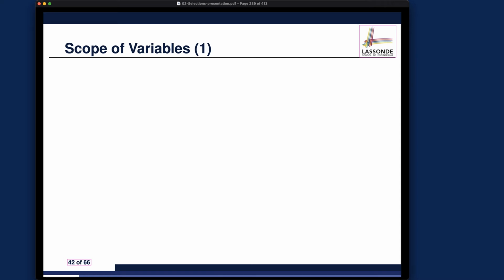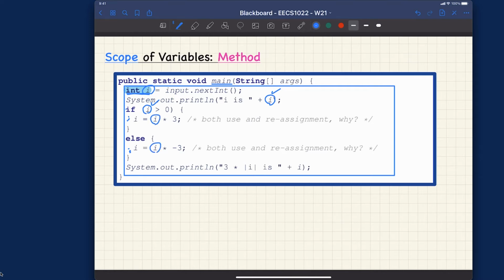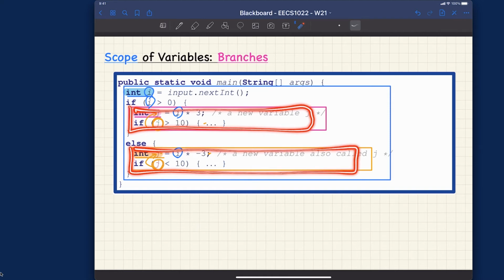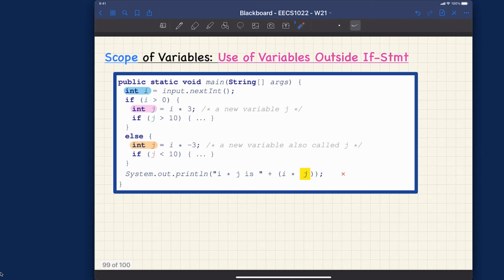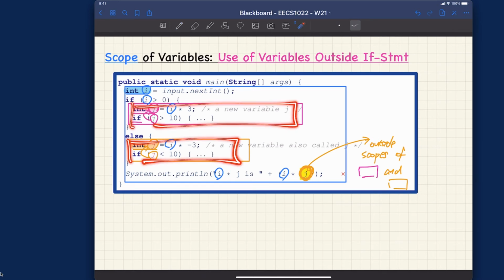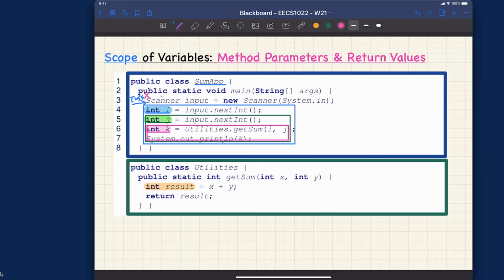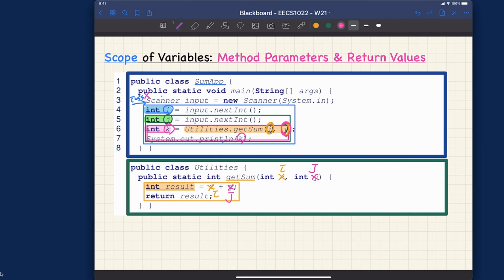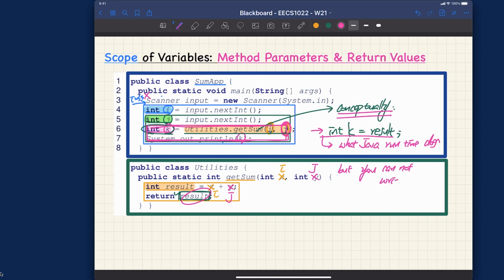[HD] EECS1022 W21 - Lecture 2 - Part H - Scope of Variables